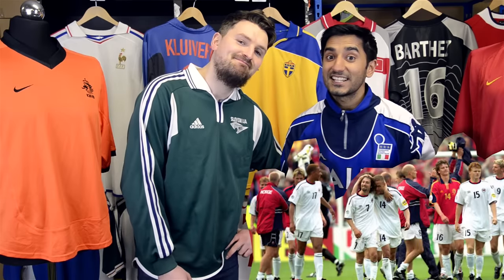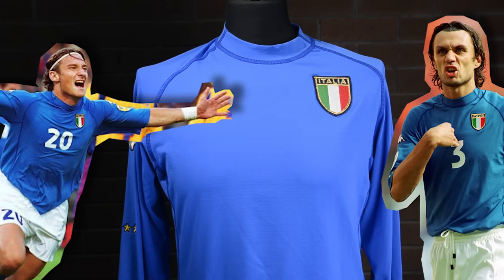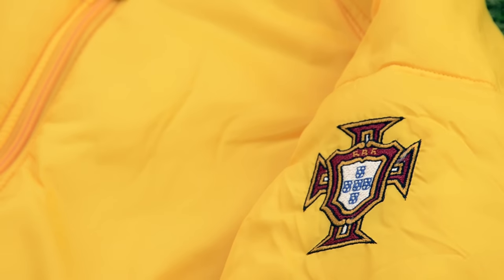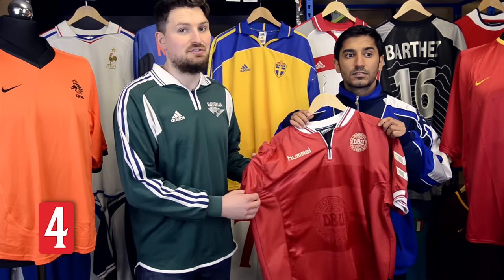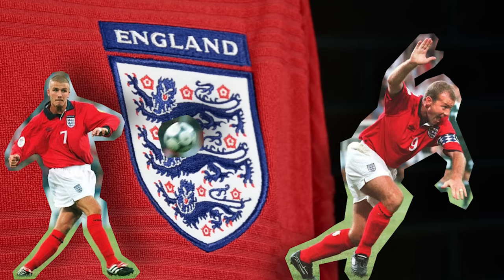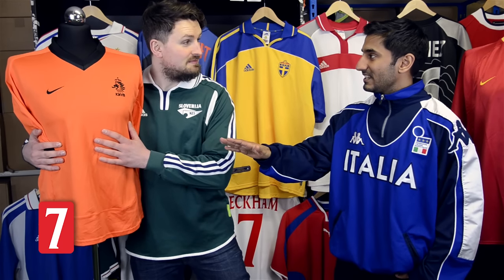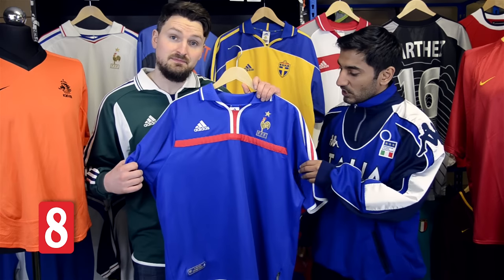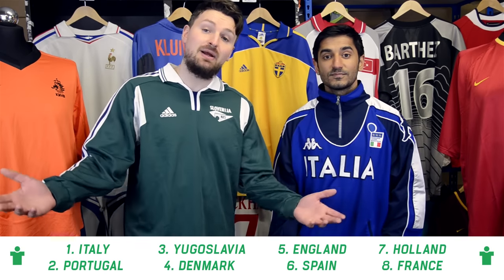Classic Shirt Friday - Best Shirt of the Euros: Euro 2000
The top two shirts go through to the final in June.

The presenters Doug and Harki are wearing a Slovenia 00-02 home shirt and an Italian 00-01 Kappa 1/2 Zip Training Top respectively - these and the shirts featured in this ''Classic Shirt Friday' can be found on our website.

Don’t forget to SUBSCRIBE to our channel & get in touch with us on Twitter, Facebook or Instagram to get a closer look at some of the shirts you know, and some that you don't - links here:

Follow the HASHTAGS: Shirtshowcase + Keepitclassic +